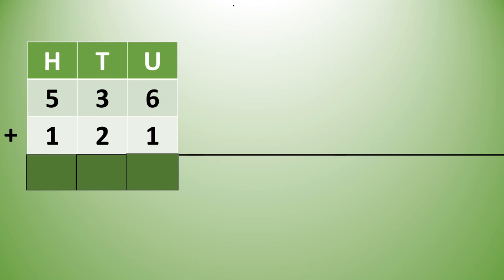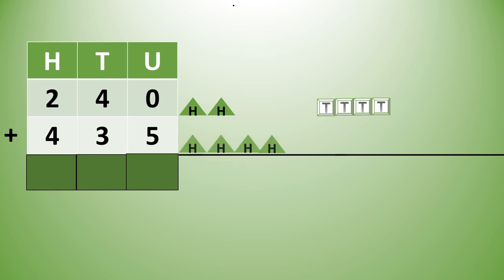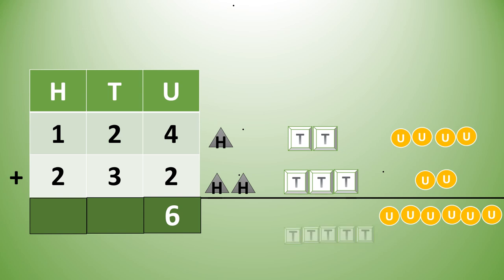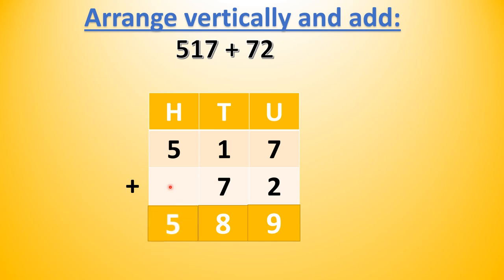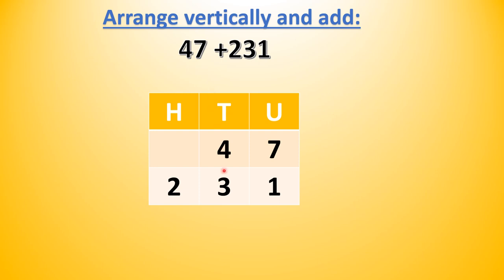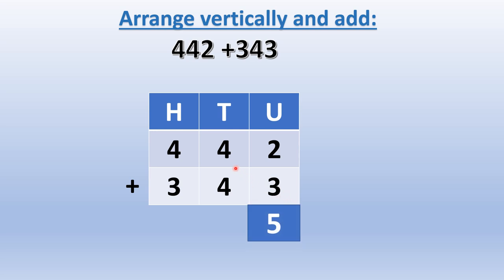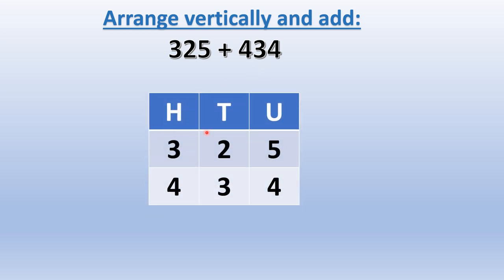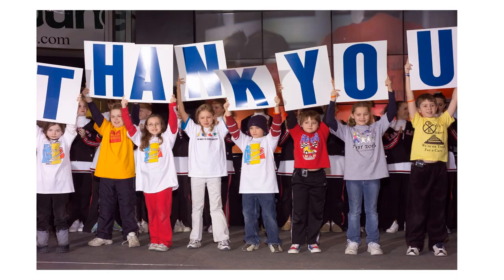ADDITION/ GRADE 3/ MAHARASHTRA BOARD/MATHEMATICS/ ENGLISH MEDIUM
Tech I use:

This channel is solely focused to spread knowledge about various topics which the general public is generally not aware about.

If you are eager to improve your general knowledge, then you are in the right place.

‘Edifying Insights’ believes in the convenience of its viewers. That’s the reason why all of the content is available in various formats, namely videos, articles and podcasts.

PROVIDING DEEP UNDERSTANDING !

HOW TO OVERCOME FEAR | STEPS TO OVERCOME FEAR ADDITION/ GRADE 3/ MAHARASHTRA BOARD/MATHEMATICS/ ENGLISH MEDIUM